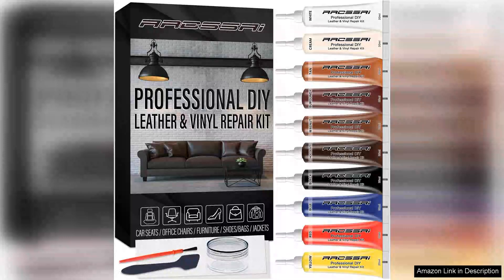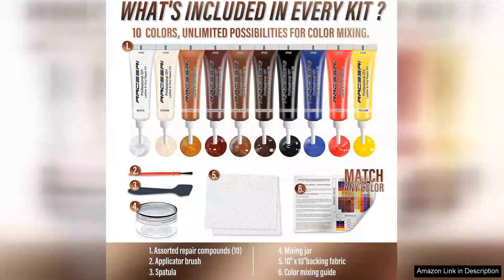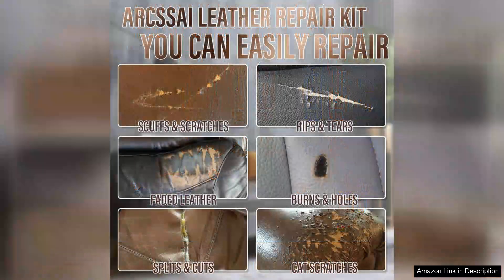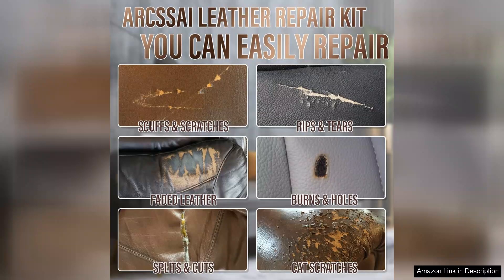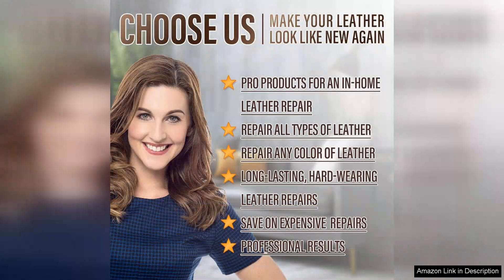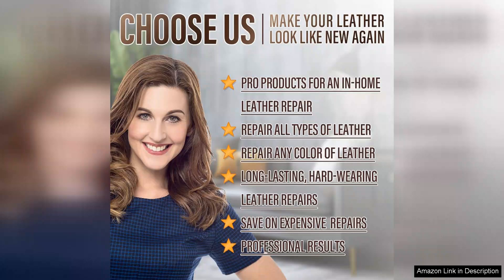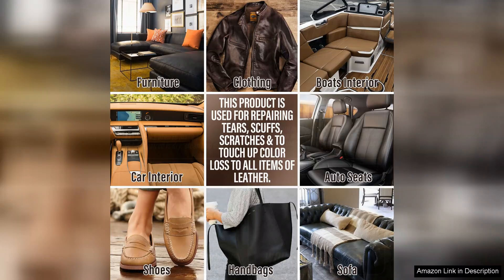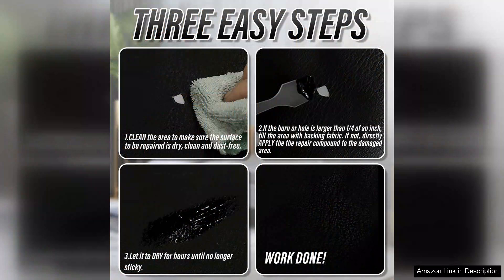Leather Repair Kit for Furniture Sofa Jacket Car Seats and Purse. Vinyl Review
I recently purchased the Leather Repair Kit for Furniture, Sofa, Jacket, Car Seats, and Purse, and I must say, it exceeded my expectations! This comprehensive kit is perfect for anyone looking to restore or maintain their leather items.

First and foremost, the kit comes with all the essentials: various colored leather compounds, a set of applicators, and even a detailed instruction manual. The color-matching system is a standout feature; it allows you to blend the repair compound seamlessly with your leather, ensuring a professional finish. I used it on my worn-out leather sofa, and the difference was remarkable. The process was not only easy to follow but also quite satisfying.

Another plus is the versatility of this kit. I tested it on my car seats, a favorite leather jacket, and even a handbag that had seen better days. Each application was straightforward, and the results were impressive. The leather felt revitalized, and the repaired areas blended so well that you could hardly tell they had been damaged.

Durability is also noteworthy. After a few weeks of use, the repaired areas show no signs of wear or peeling. This gives me confidence that my leather items will remain in great shape for the long haul.

One minor downside was the drying time, which took a bit longer than I anticipated. However, the results are worth the wait.

Overall, the Leather Repair Kit is an excellent investment for anyone looking to restore leather furniture, apparel, or accessories. It’s user-friendly, effective, and provides fantastic results. I highly recommend it to anyone wanting to give their leather items a new lease on life. Whether you're tackling minor scratches or significant wear, this kit is a must-have for leather care enthusiasts!